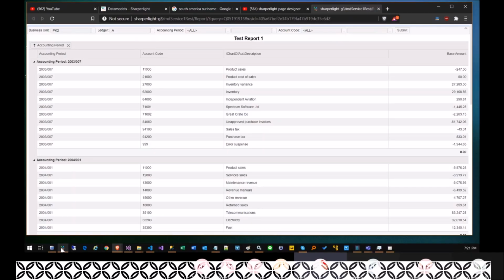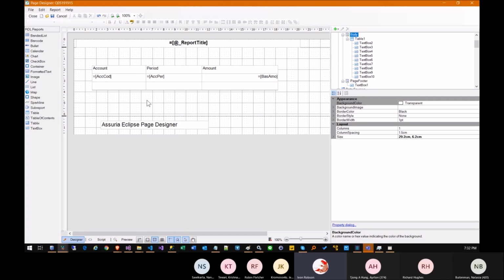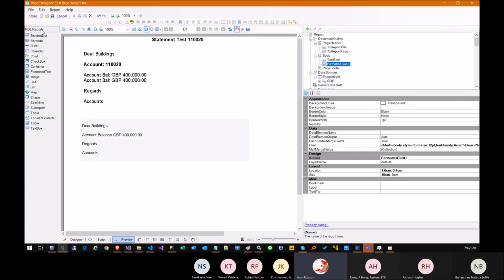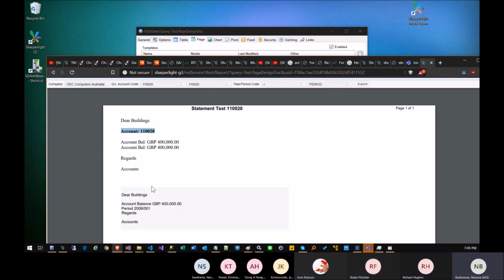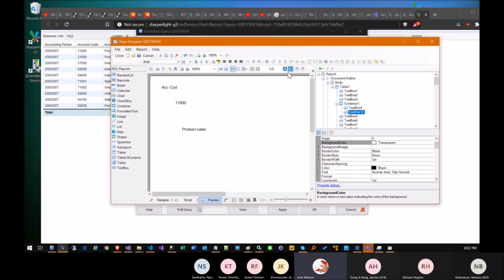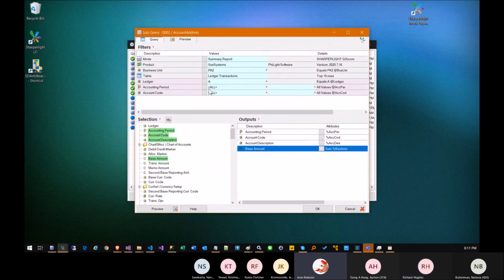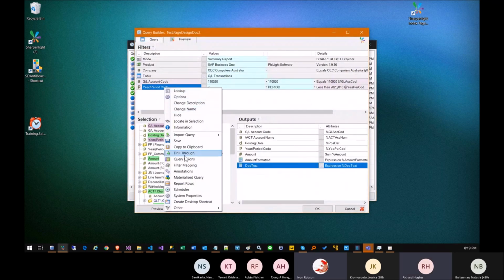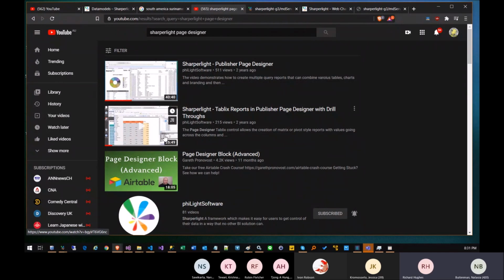Sharperlight - Using Page Designer to produce Documents and Letters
Using Sharperlight Page Designer to produce Documents and Letters.